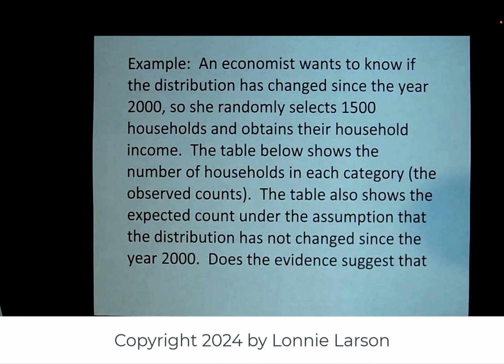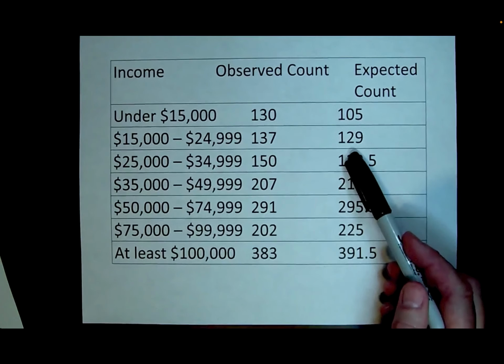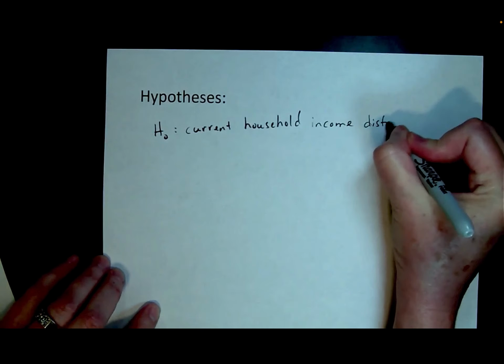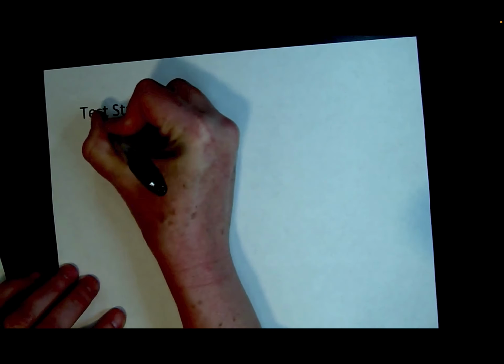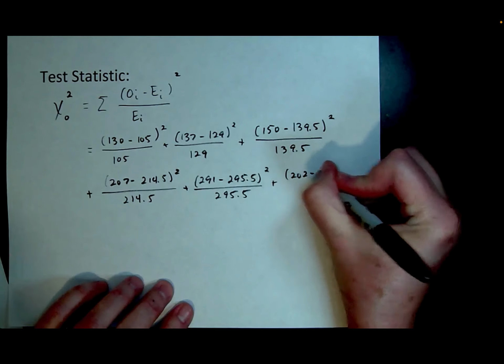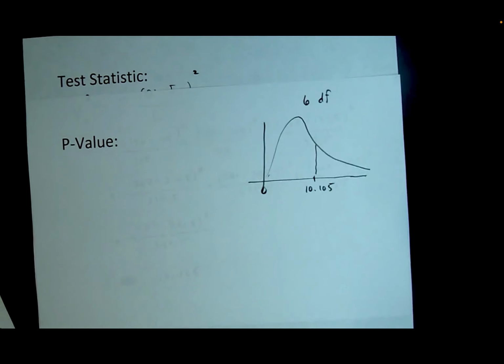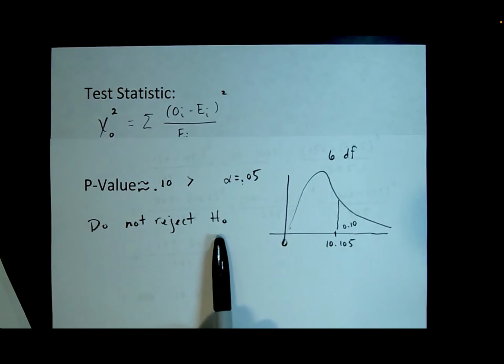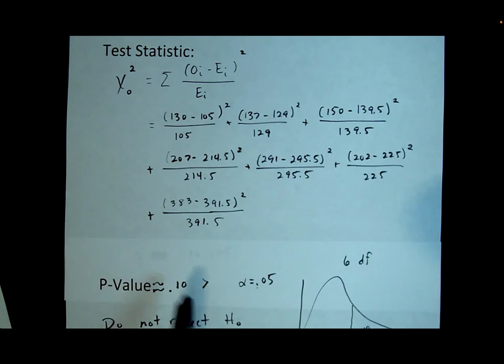Stat 300 3.7 Part 3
Intro to Probability and Statistics: Goodness of Fit Testing, Part 3